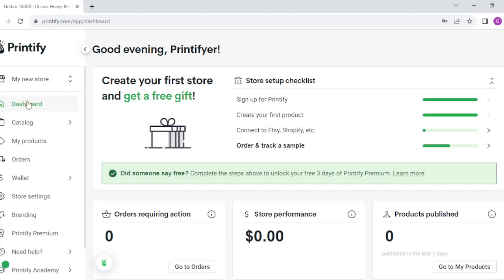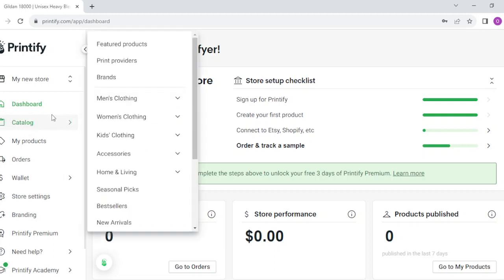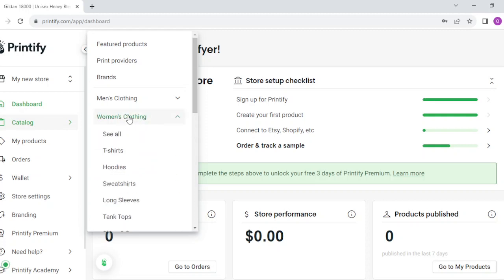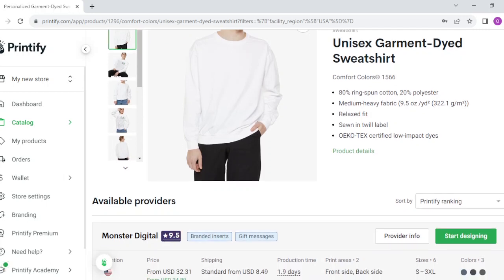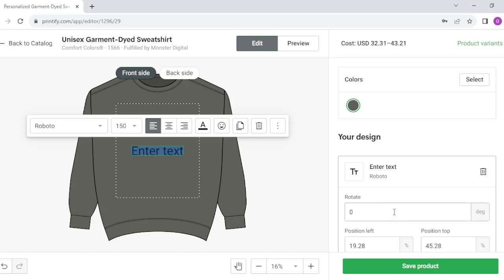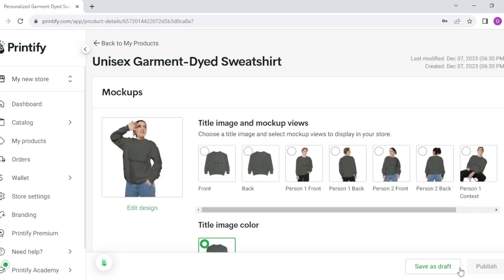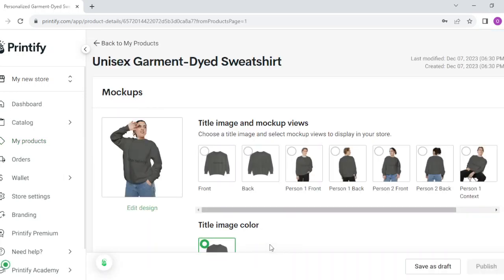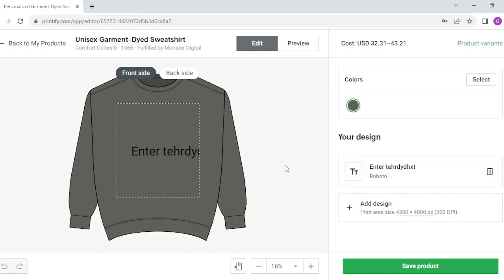How to Add Variants on Printify (Quick Tutorial)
Today we talk about How to Add Variants on Printify, so stay until the end of the video to see the full explanation.